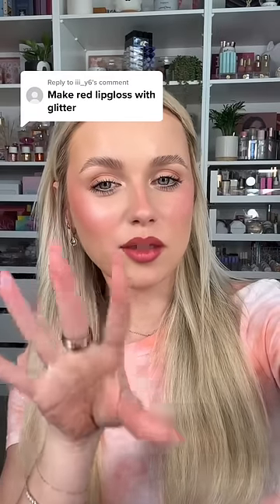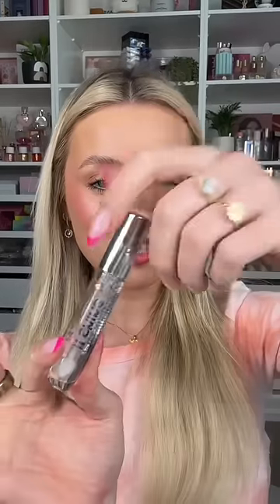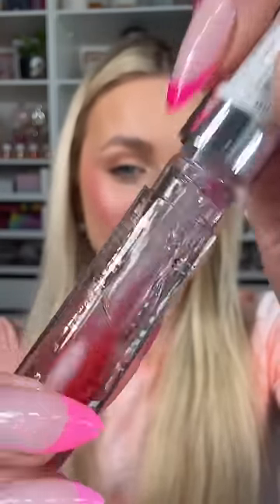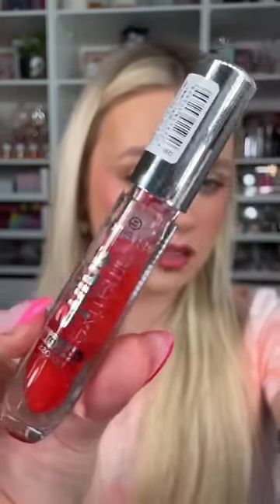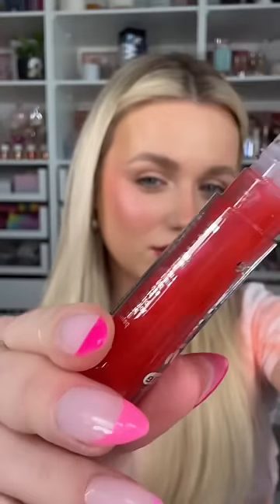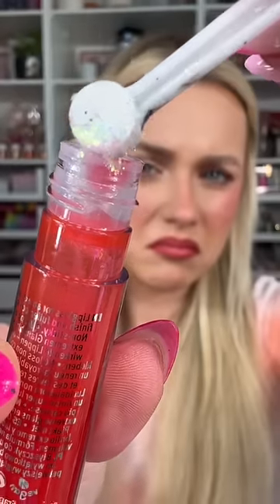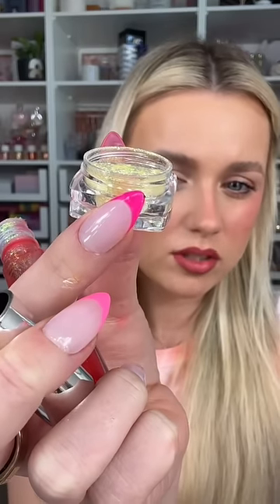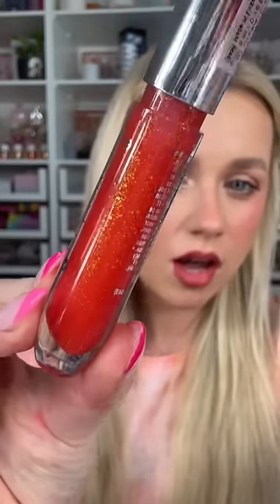Okay okay, this gloss is something else 😍